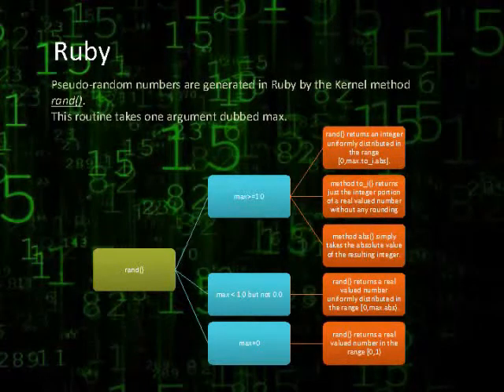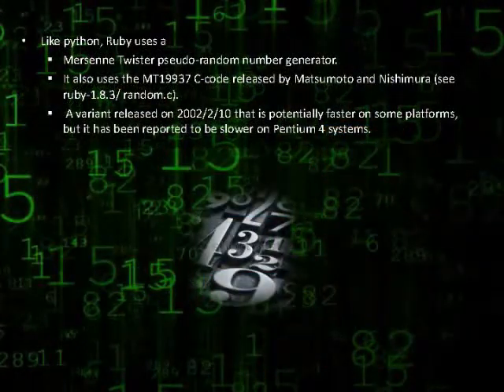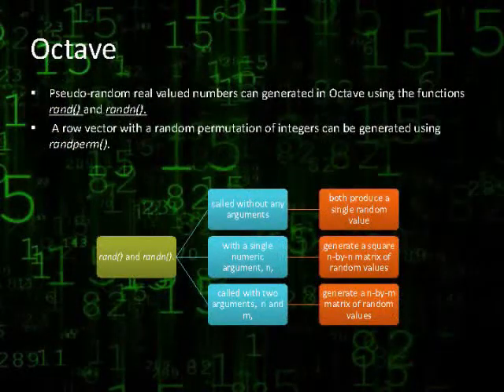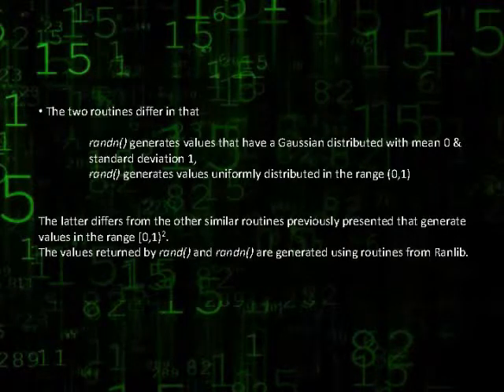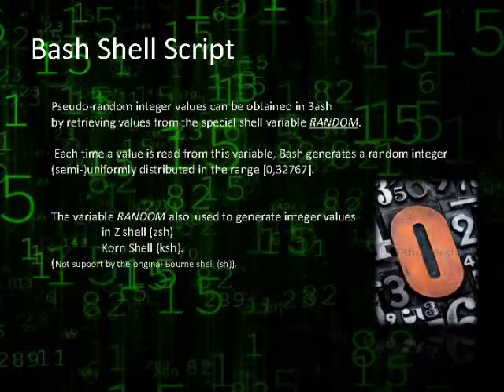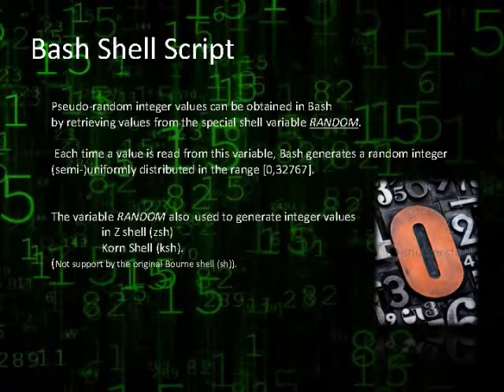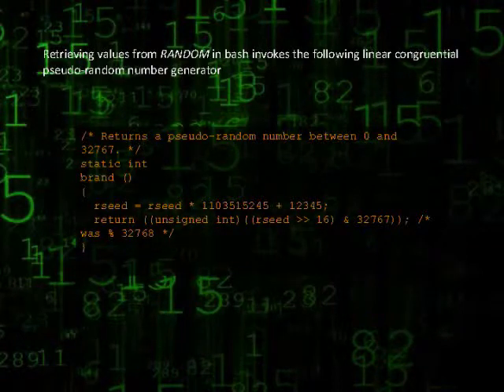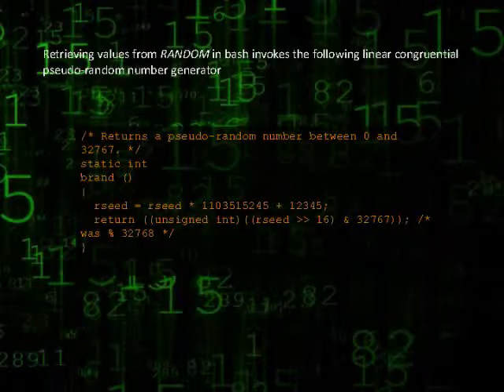Random Number Generation in Computer Programming -part 03